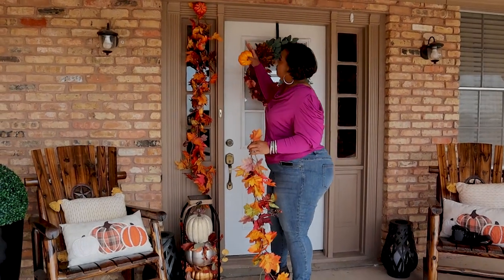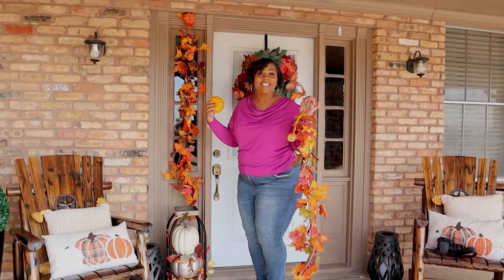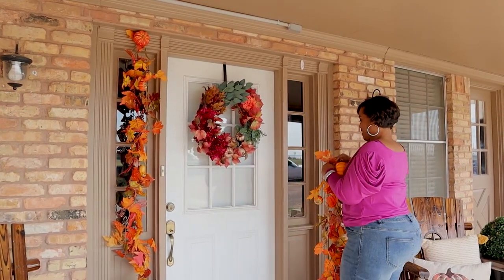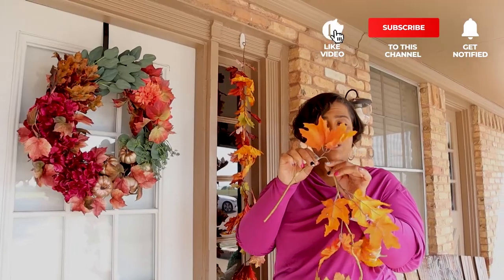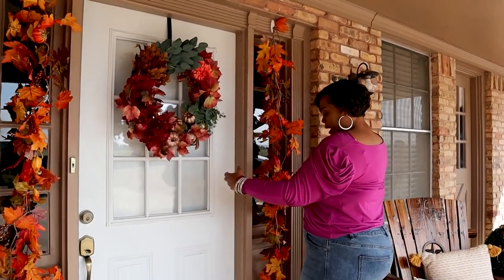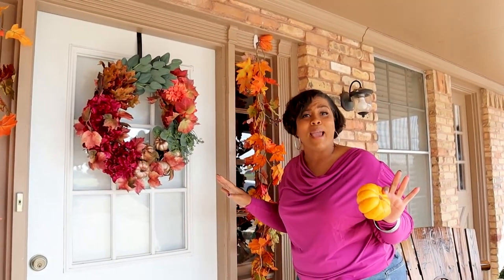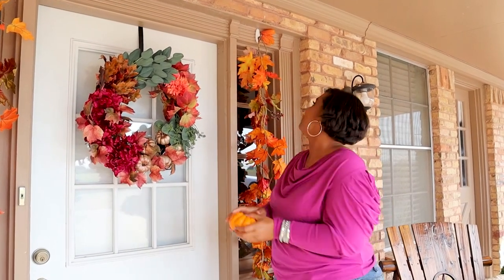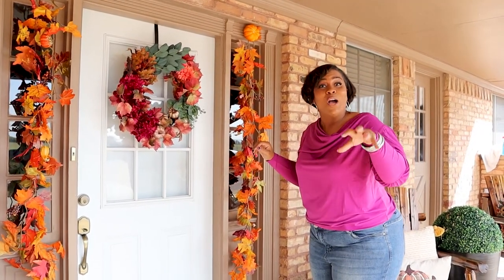How to Hide Your Command Strip Hooks | The Patio Chic Tip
Heyyy Sugas, here's a quick tip on how to hide your command hooks when hanging garland. If you give this tip a try, tag me on Instagram. I want to see what you come up with.